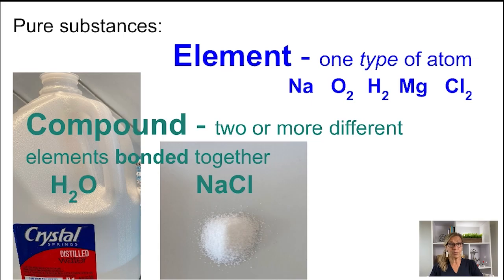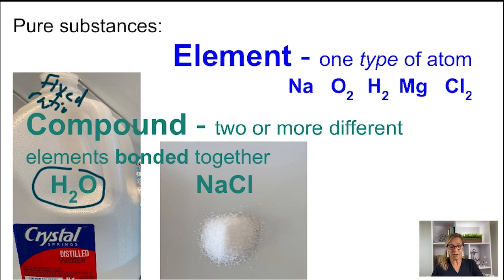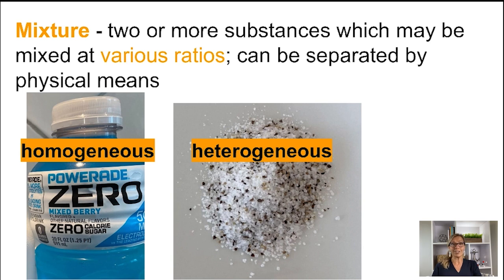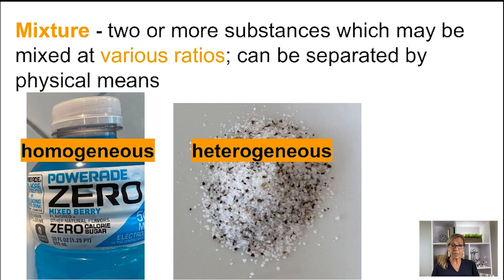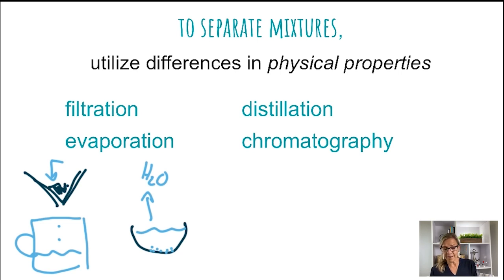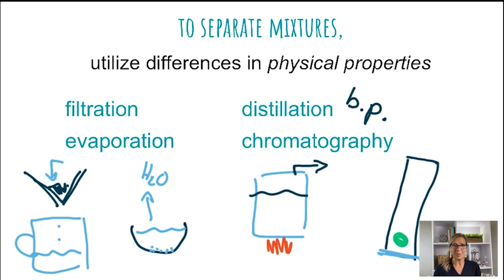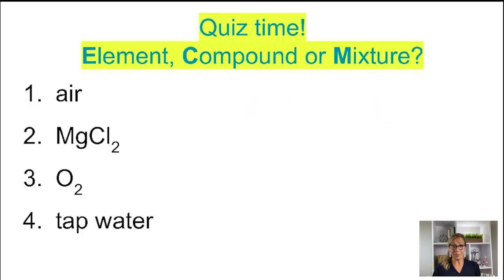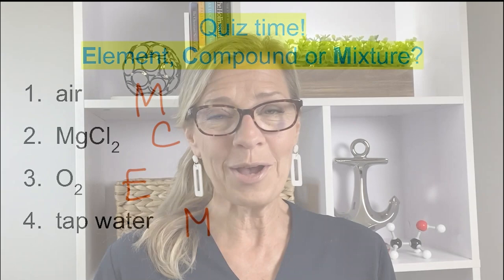Elements, Compounds and Mixtures- Episode 7 of Crush Chem in 5 minutes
I will show you how to identify any type of matter as an element, compound or mixture. Also, how mixtures can be separated by differences in physical properties.
As a chemistry teacher I make it SIMPLE so you can make better GRADES. Stick with me and I'll help you CRUSH it this semester.